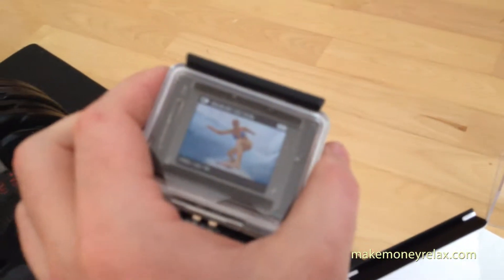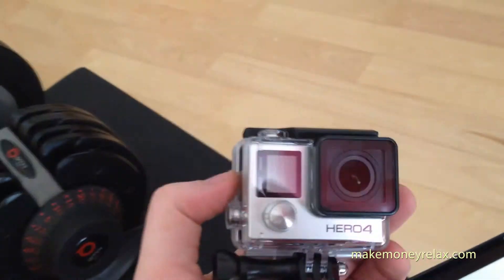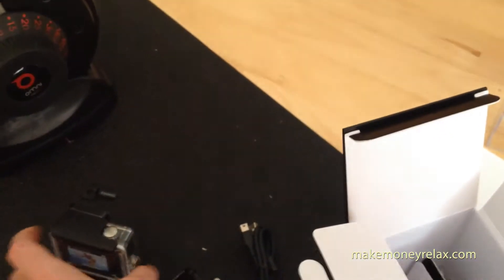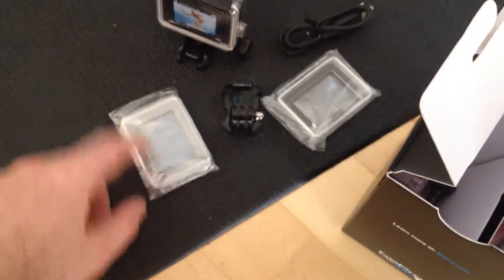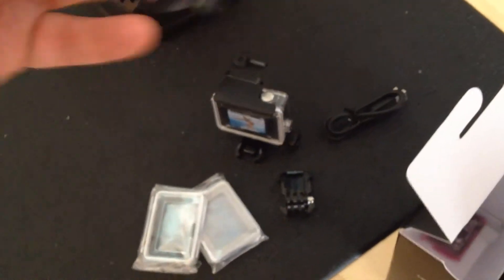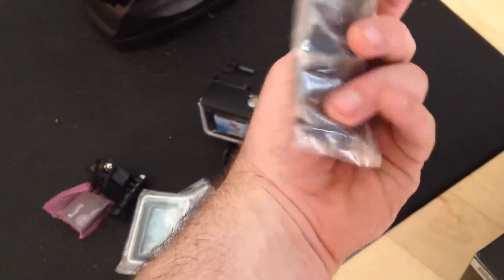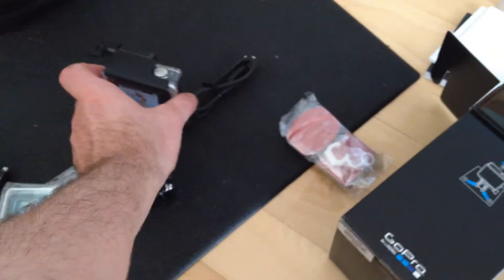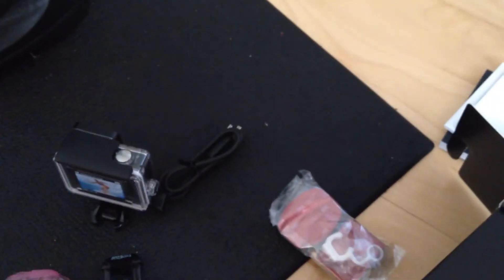My new GOPRO 4 Silver Unpacking - makemoneyrelax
- making money online and travelling the globe